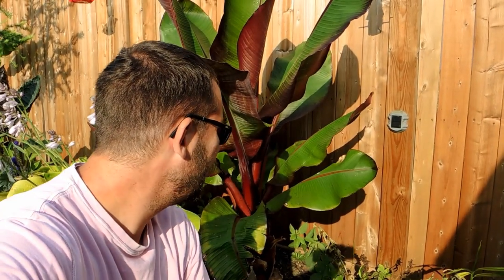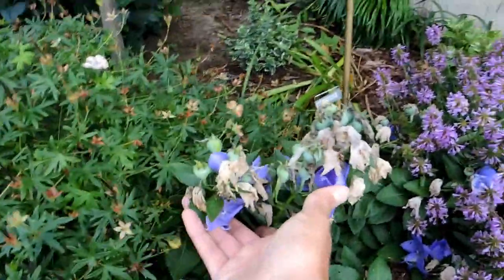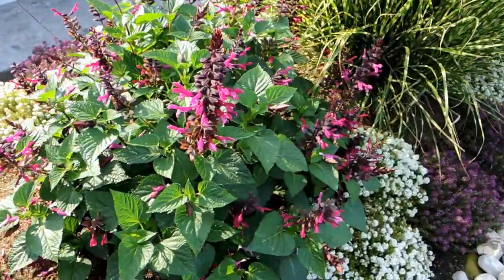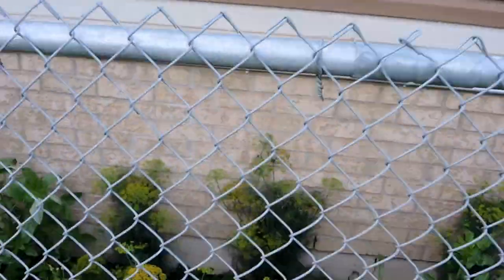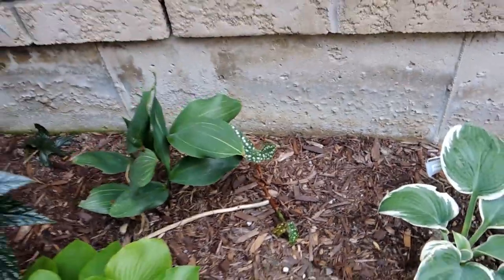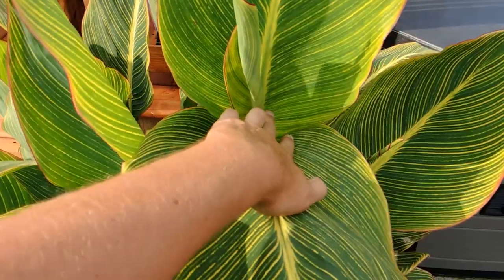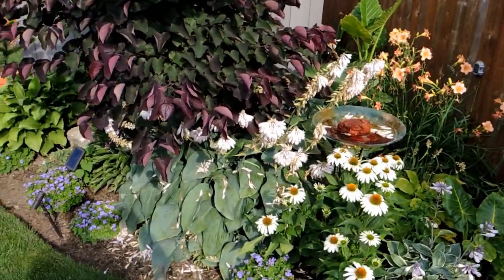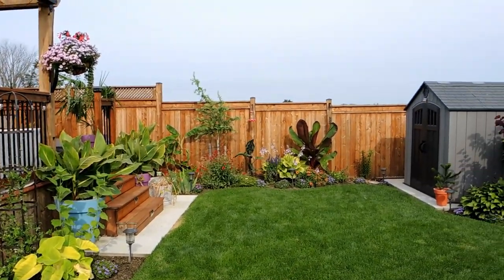Garden Tour July 2021